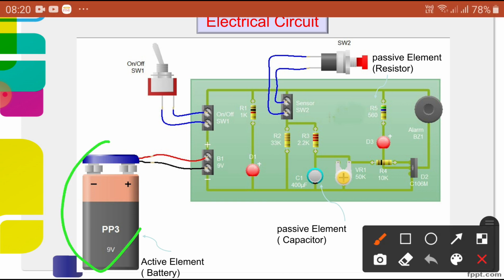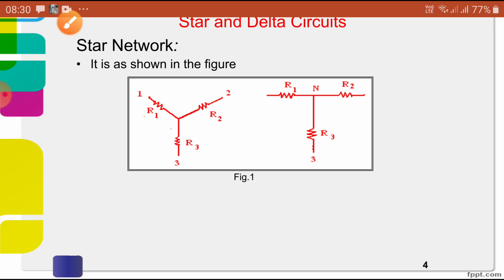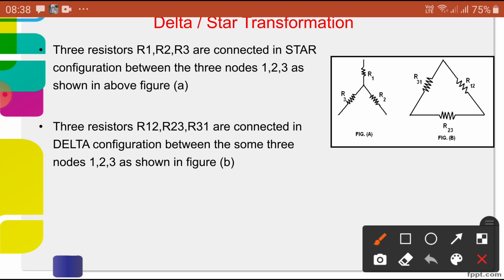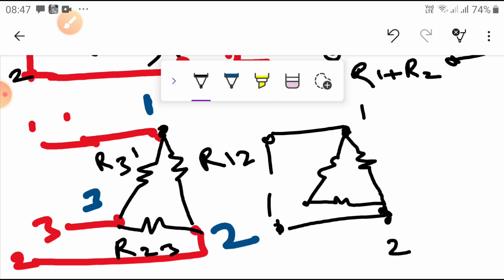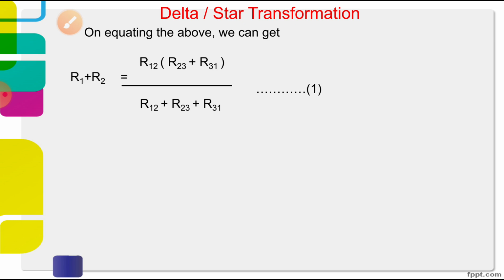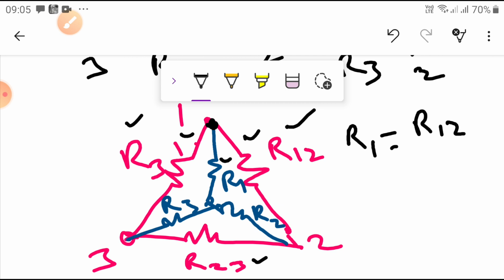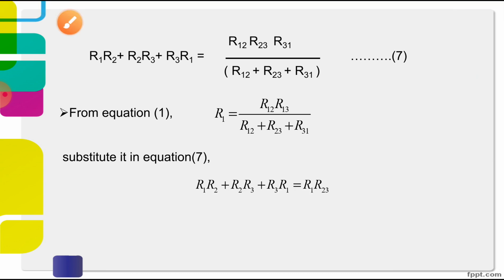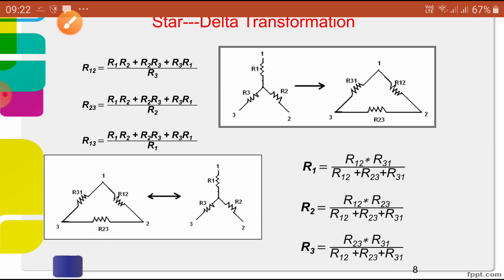Star/Delta conversion techniques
Simple explanation of Star/ Delta  conversion methods..vice-versa